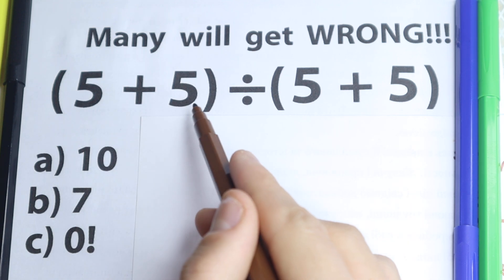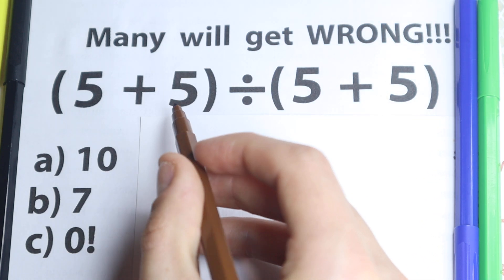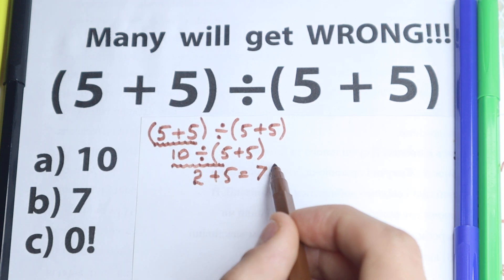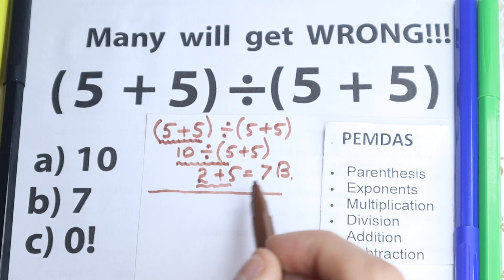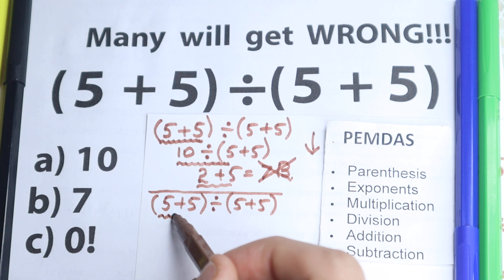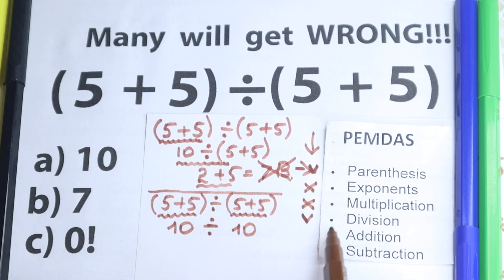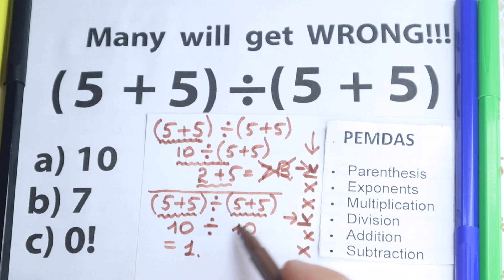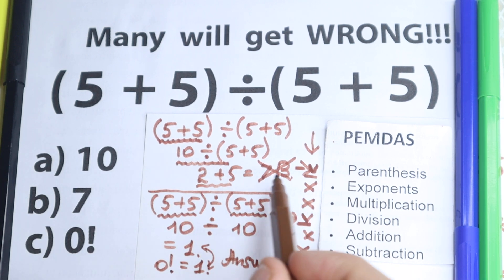(5 + 5) ÷ (5 + 5) = ❓❓❓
Be Careful😱! Many won't get RIGHT!